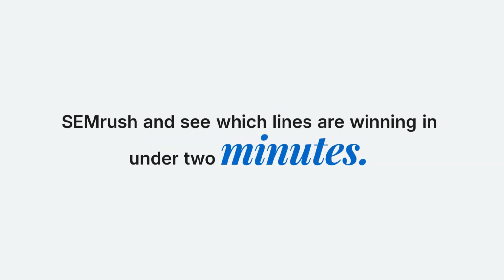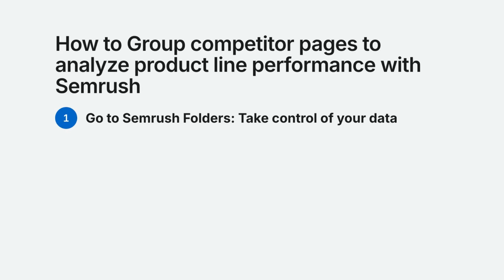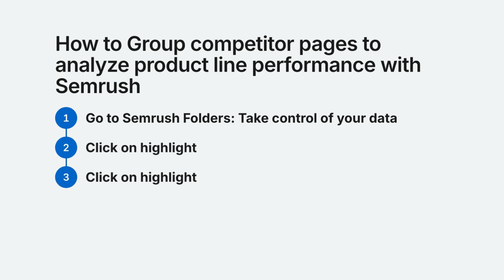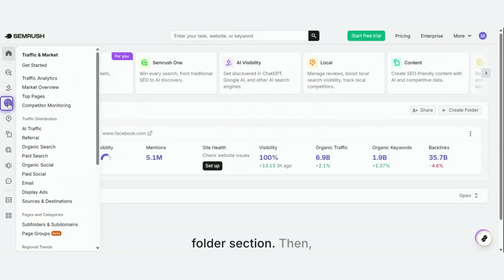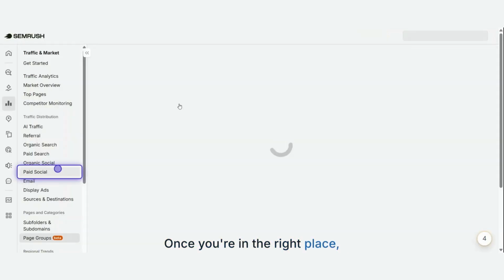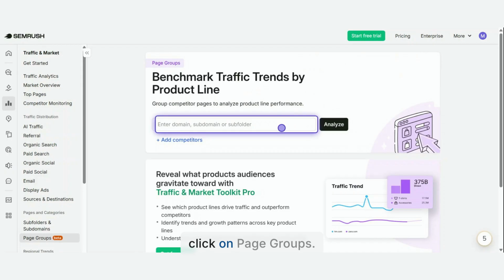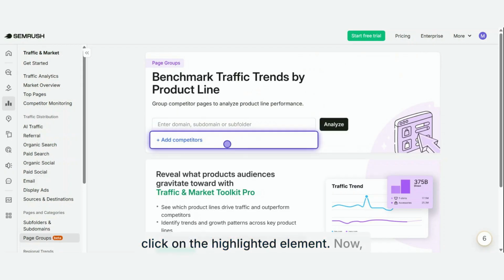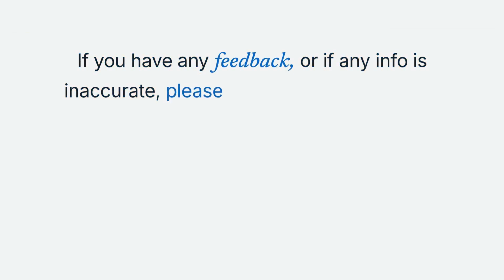How to Group Competitor Pages to Analyze Product Line Performance with Semrush (Tested)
In this video, we discuss how to group competitor pages in Semrush to analyze product line performance. Learn the exact steps to organize competitor pages into groups and benchmark traffic trends by product line, enabling you to see which product lines are winning in under two minutes. We'll show you how to use Semrush's Page Groups feature to streamline your competitive analysis and gain actionable insights.

00:00 Introduction
00:14 Setting Up Folders
00:26 Navigating to Page Groups
00:39 Running the Analysis
00:54 Feedback and Support